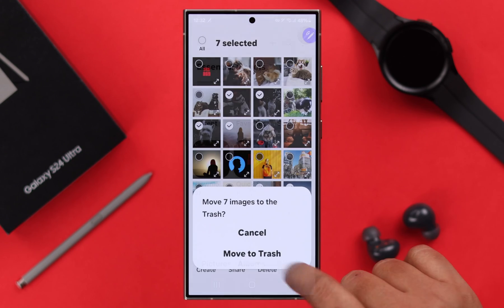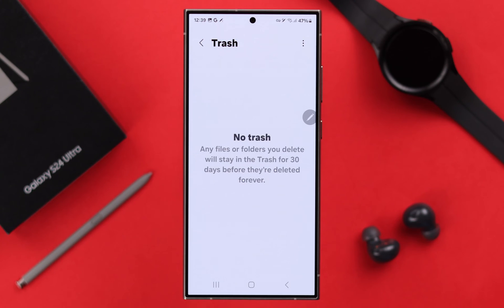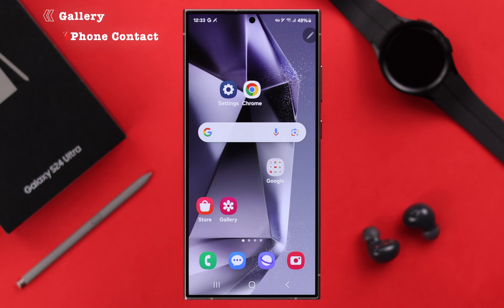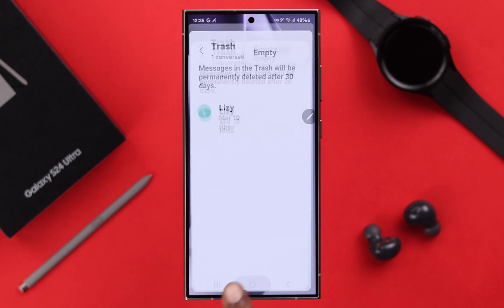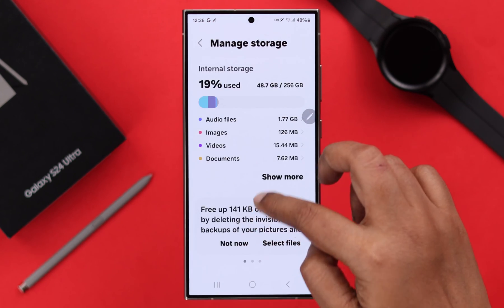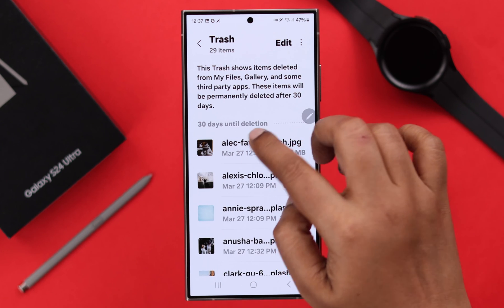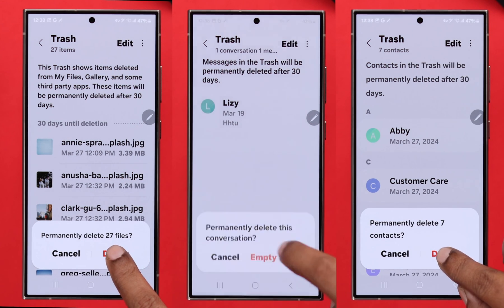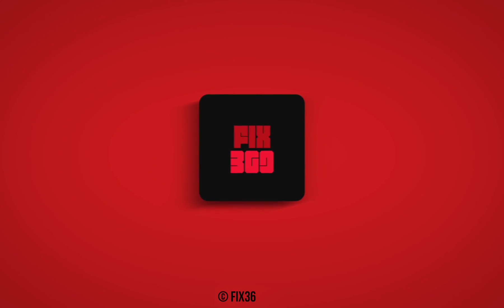Galaxy S24/S24+/Ultra: How to Find the Recycle Bin on Samsung! [Enter Trash]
Don’t know how to find the Recycle Bin on Samsung Galaxy S24/S24+/S24 Ultra to access deleted Photos, videos, Contacts, Messages, and more? Can’t enter trash folder from Gallery, Phonebook, or messages on Galaxy S24 series phone, so want to know how? Well, you’ve come to the right video.

In this video, the Fix369 Team will show you the 2 ways to locate the Recycle Bin on the Samsung Galaxy S24 Ultra/Plus to access deleted contents. We will also show you what you can do after entering the Trash or emptying the bin on the Galaxy S24 series Phone as well.

0:00 Samsung Galaxy S24 Ultra/Plus Recycle Bin or trash
0:20 First Way: Find Trash from Gallery/Contacts/Messages
0:38 Second Way: Access all Recycle Bin/Trash
0:53 What you can do after accessing Trash
1:07 Empty Trash on Galaxy S24